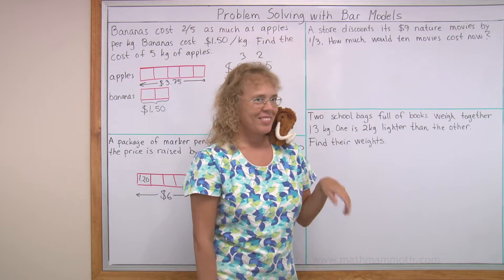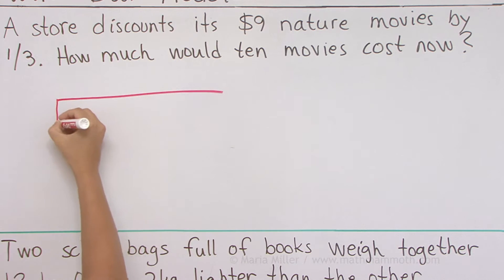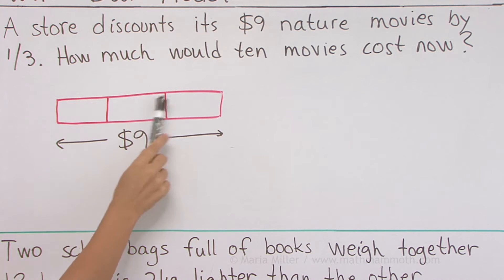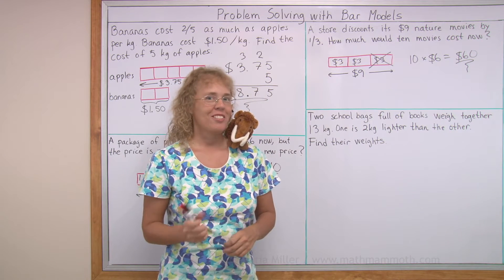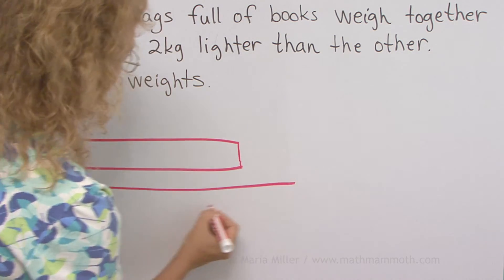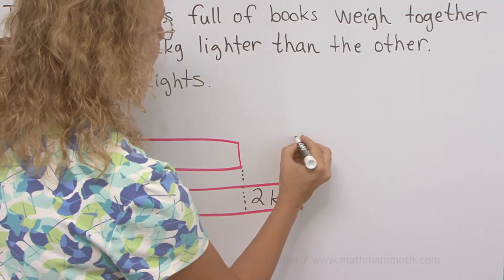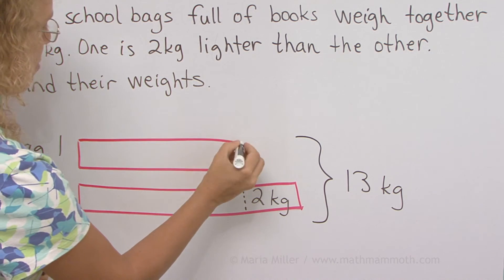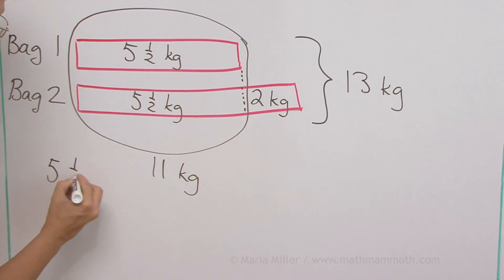Using bar models: a word problem where total and difference are given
In this video, we first look at a simple word problem concerning a fractional part. Then, we solve another where a total and difference of two items are given: Two bags weigh together 13 kg, and one is 2 kg lighter than the other. This problem can easily be solved using a bar model with two bars. We can mark the difference in the model, and figure out that IF that extra 2 kg was removed -- if the two bags were of equal weight -- they'd both weigh 11 kg. Thus, the lighter back is half of 11 kg, or 5.5 kg.

This problem solving lesson is meant for 5th grade math and onward.

Check out also my other videos on this channel and on my